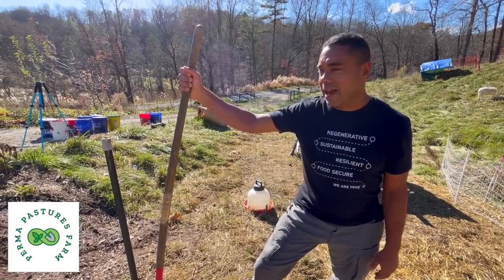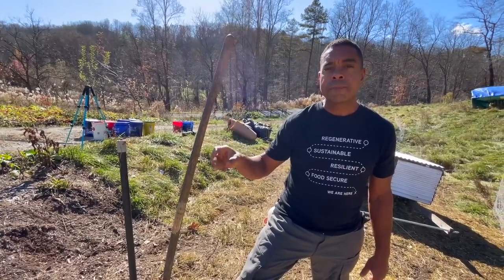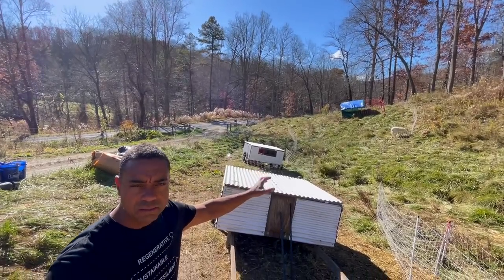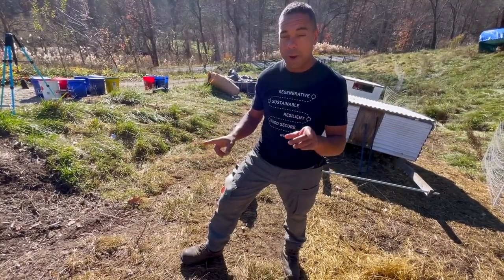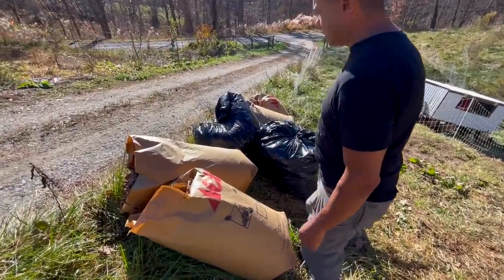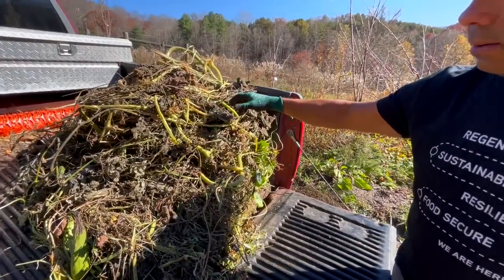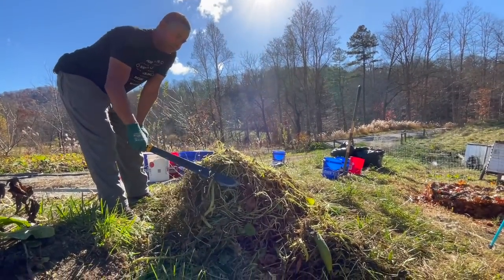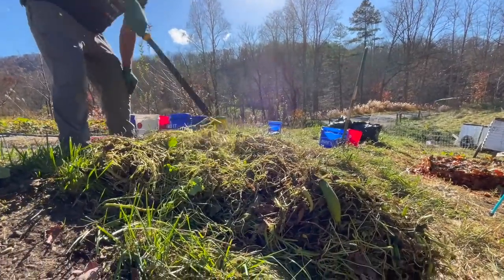Building an 18 Day Compost Pile // The URBAN Chicken Tractor on Steroids